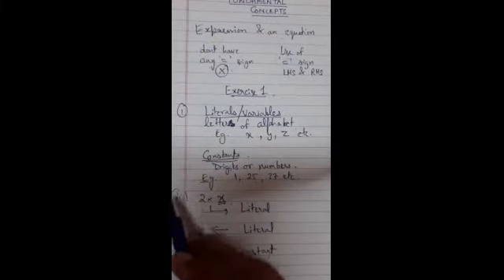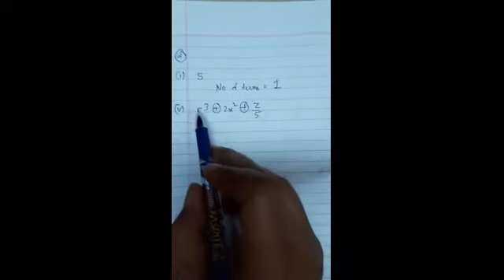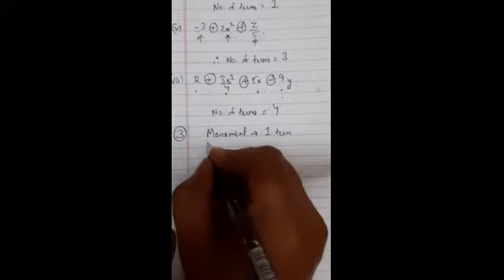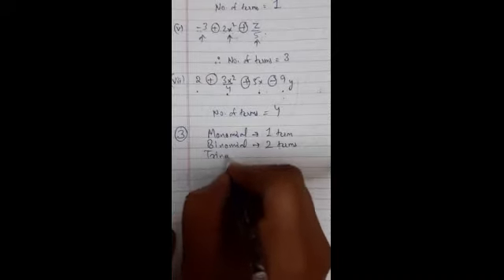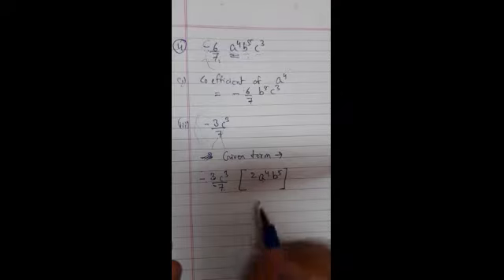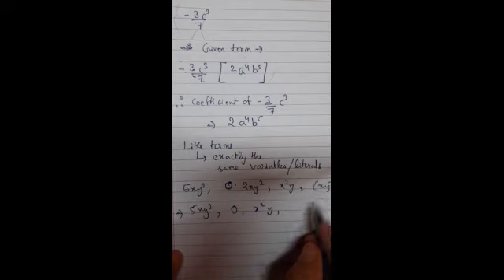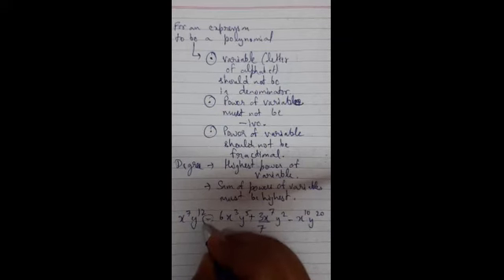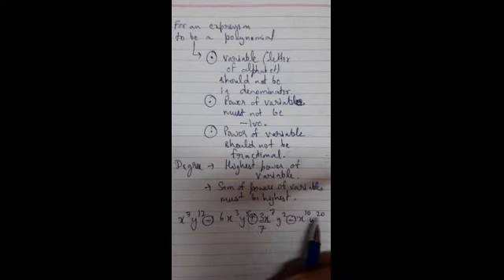ALGEBRA - FUNDAMENTAL CONCEPTS